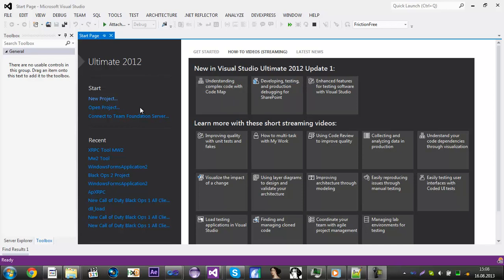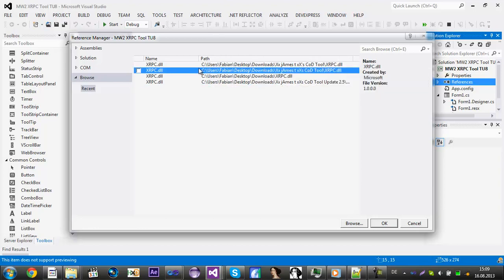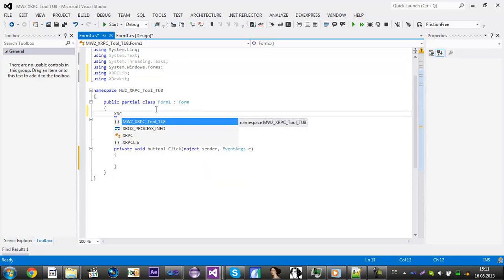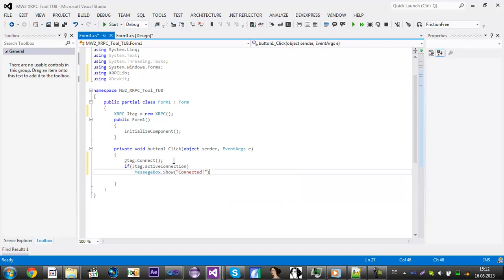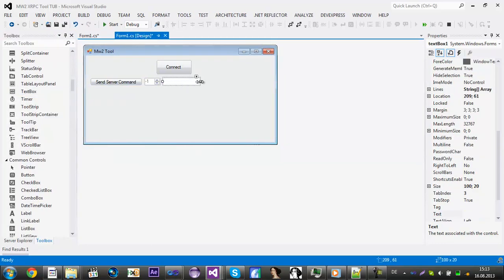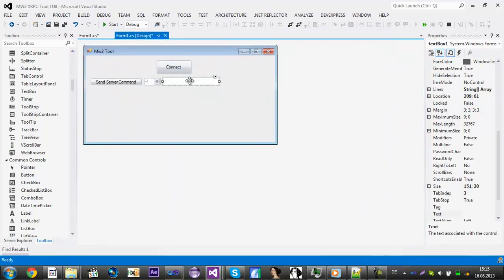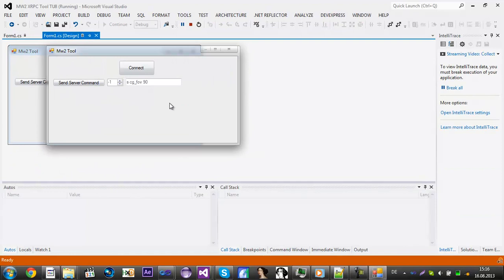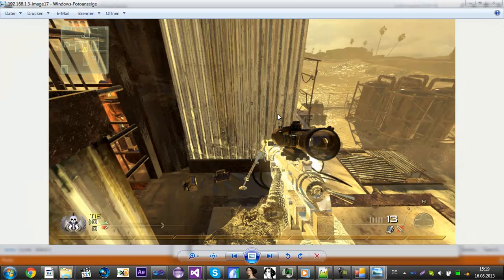[Tutorial][C#]How to create a XRPC Tool for MW2 | Part 1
►►►Read First◄◄◄
Should i make more of them ?